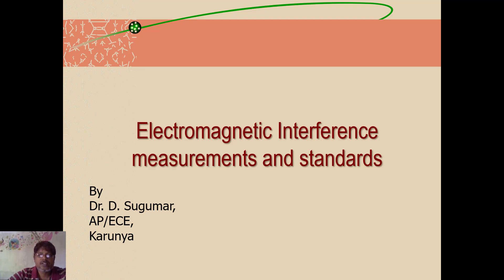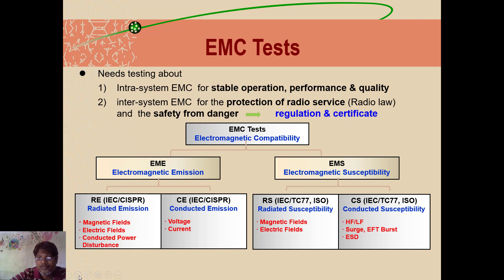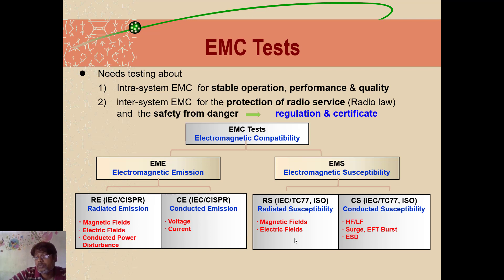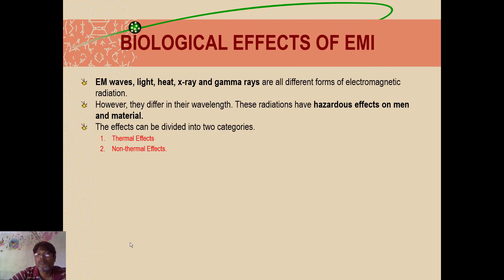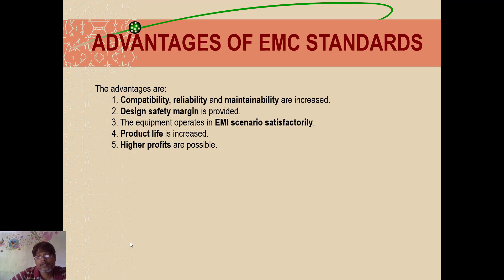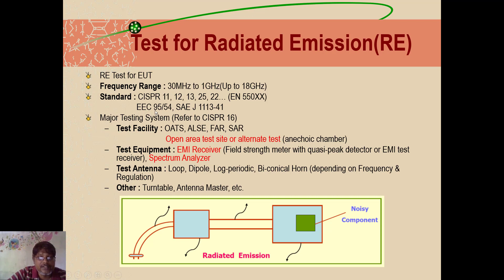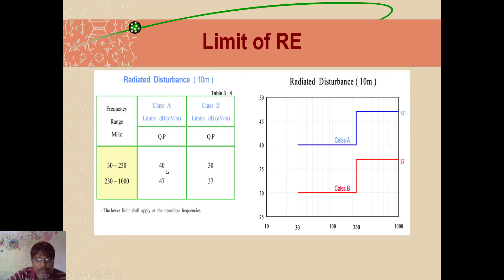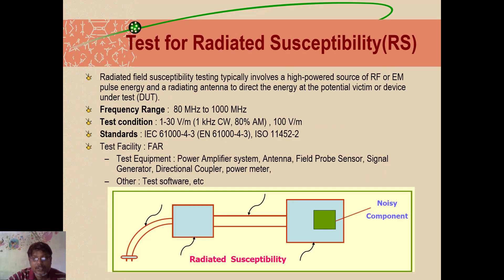EMI EMC 1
EMI measurements and standards